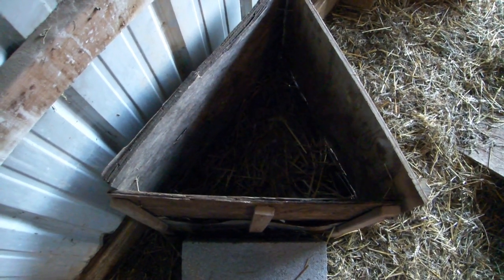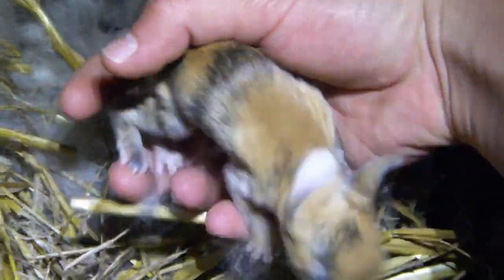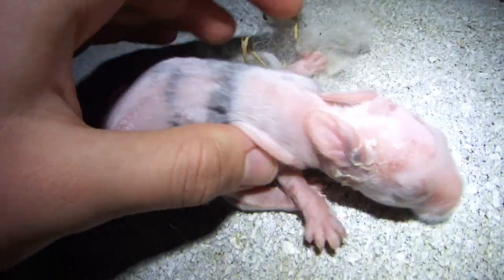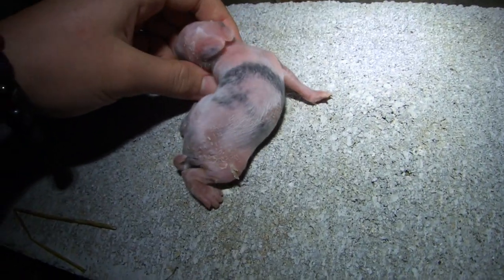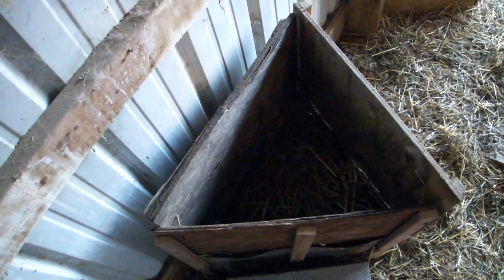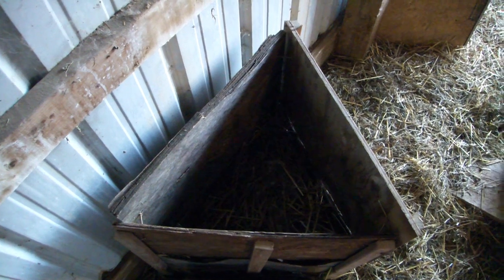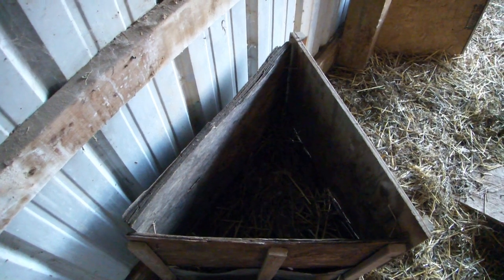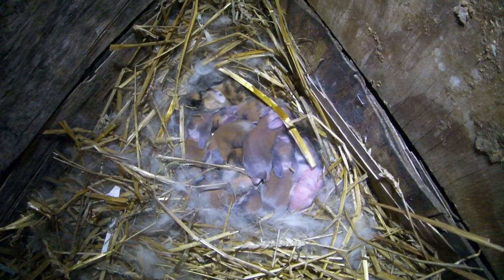Diagnosing and Treating a Baby Meat Rabbit With Flaky Skin | Learn From my Experience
In this short and to-the-point video I tell you about the hard and stressful experiance we had with one of Tia's newborn kits. Suddenly one day it started having huge chunks of skin flaking off, and after much research I figured out what it was (and what it was not), and how to treat it. Thankfully the remedy was simple and easy.